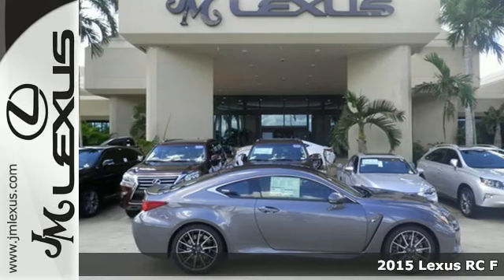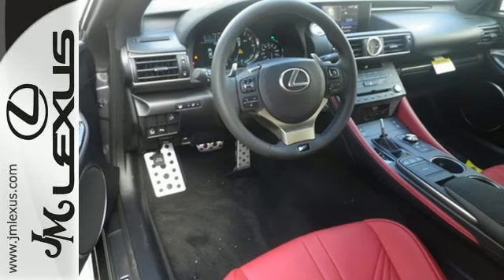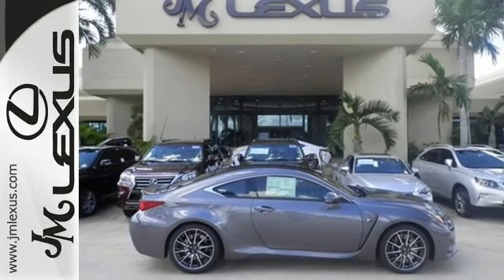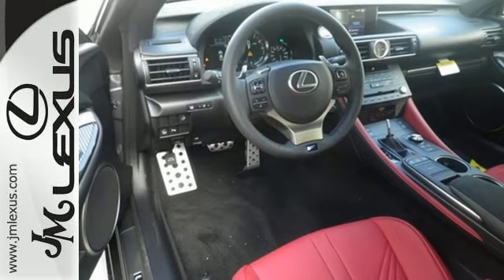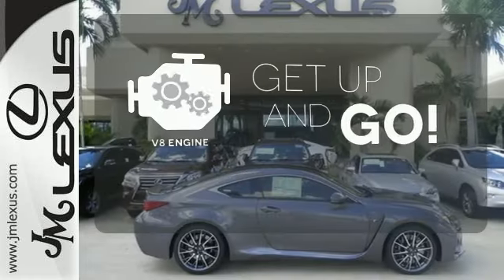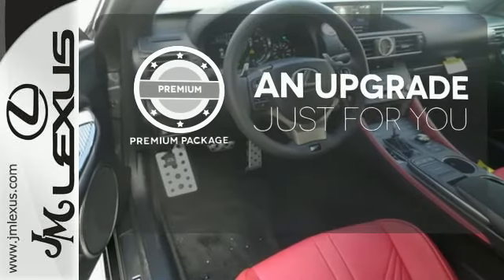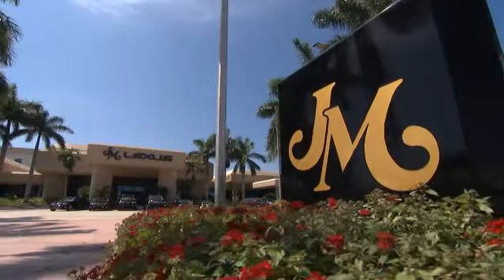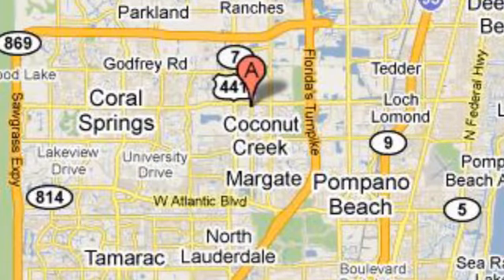New 2015 Lexus RC F Margate FL Ft-Lauderdale, FL #59365 - SOLD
Year: 2015
Make: Lexus
Model: RC F
Trim: 2 DR COUPE
Engine: 5.0L V8
Transmission: Automatic 8-Speed
Color: Nebula Gray Pearl
Interior: Circuit Red
Stock #: 59365
VIN: JTHHP5BC4F5003559
You are currently viewing a new 2015 Lexus RC F with JM Lexus the #1 Volume Lexus Dealer since 1992! Thank you for your interest. We look forward to working with you. Stock #: 59365 Exterior: Nebula Gray Pearl Interior: Circuit Red Trim: 2 DR COUPE JM Lexus 5350 West Sample Rd Margate FL 33073

Address:
5350 W Sample Rd